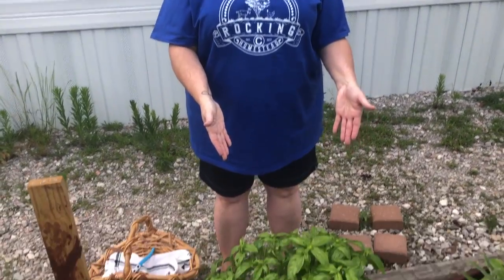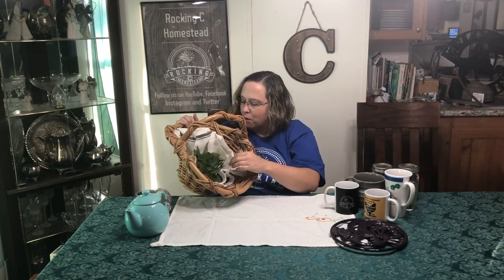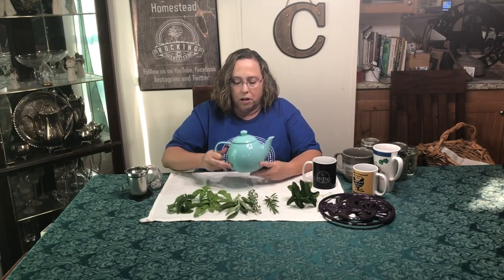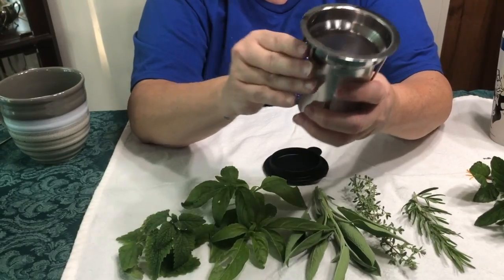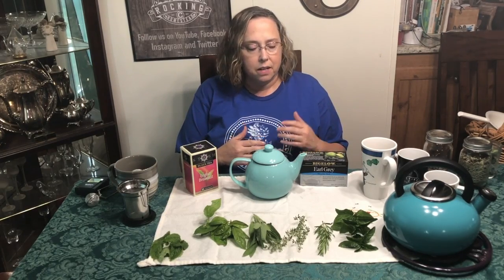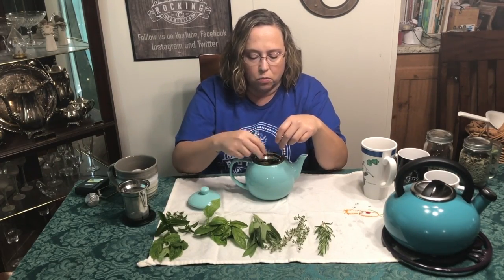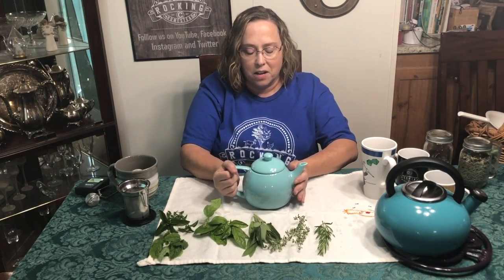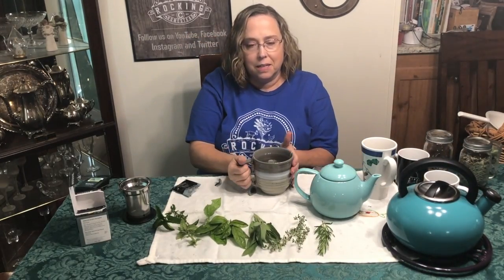Tea From Your Herb Garden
Something new we've discovered this year is making our own herb infused water and hot tea. It's actually quite simple and so delicious! We're excited to expand our knowledge of some of the healthy benefits of the herbs we're currently growing and learn about new things that we haven't tried yet! This video will take you through the basics of preparing your own herbal tea with fresh or dried herbs. We'll also highlight some of the supplies you might need to get started.

Amazon store front: